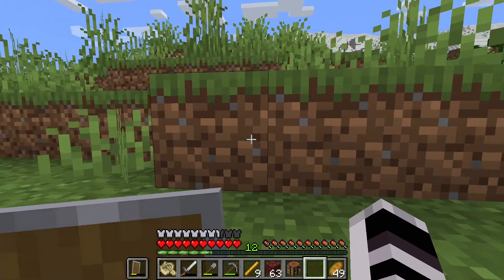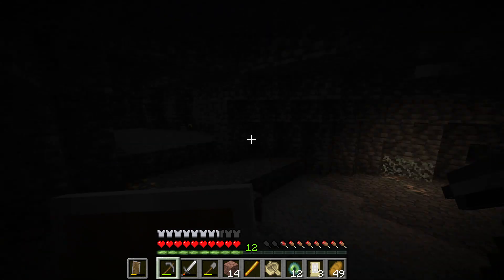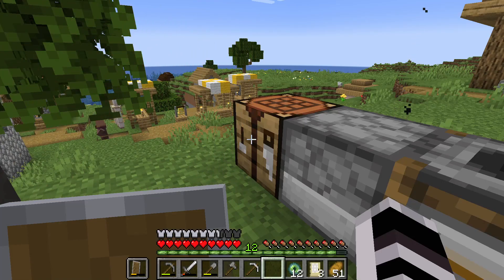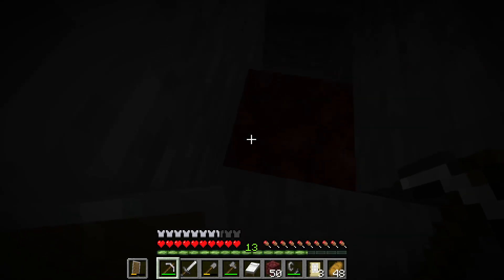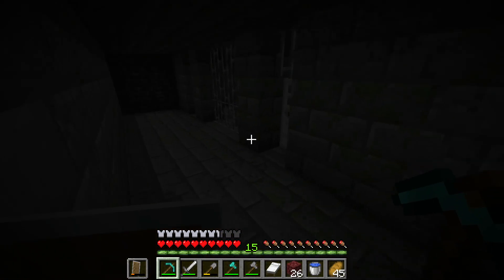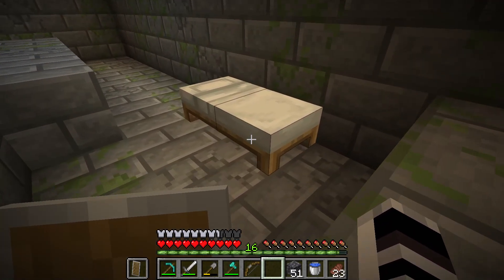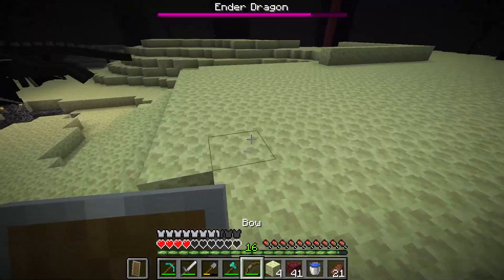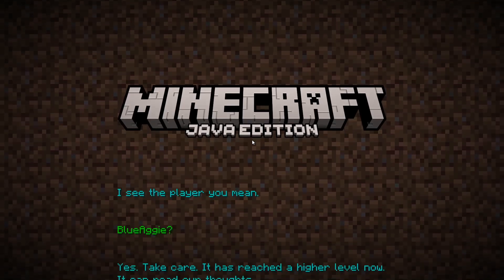Can A Minecraft Noob Beat The Game? * FINAL ATTEMPT P2*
In this Minecraft Video, I attempt to take on the Ender Dragon, Minecrafts hardest boss. Will I survive or will I fail?